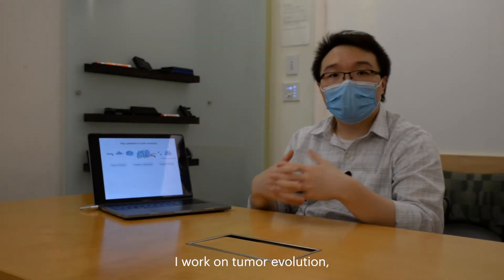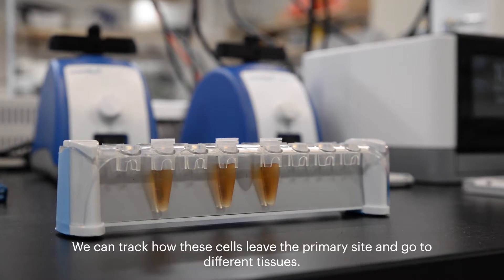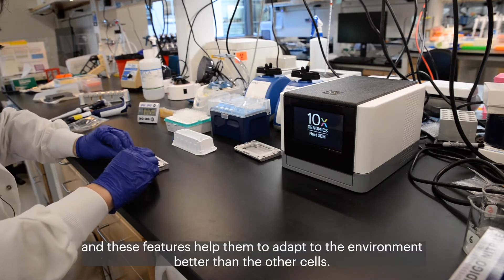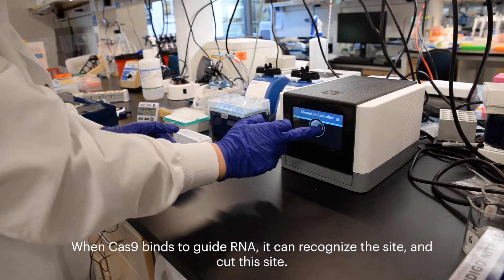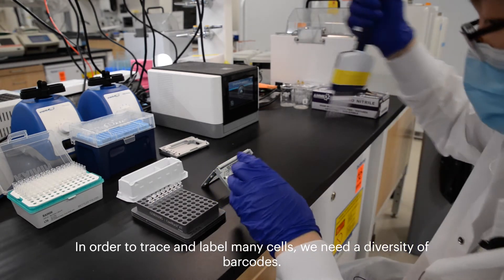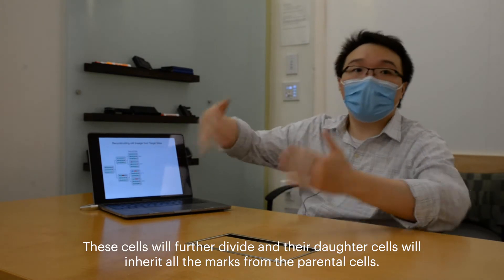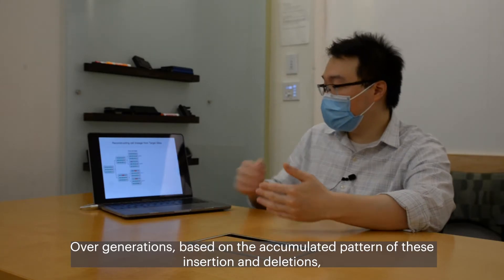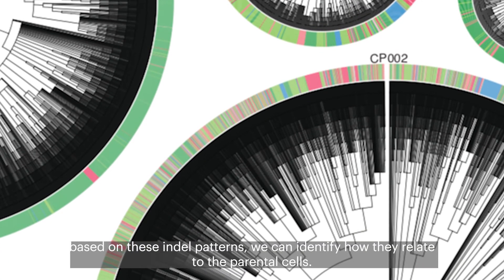Lineage tracing approach | Tool and Method Development at Whitehead Institute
Postdoc Dian Yang in Whitehead Institute Member Jonathan Weissman's lab shares a new technique for tracing the lineage of cells, expanding the toolbox for cancer research.

Learn about other tools and methods developed at Whitehead Institute: